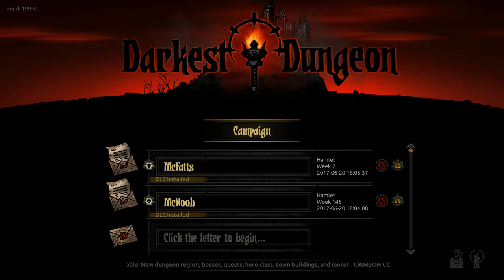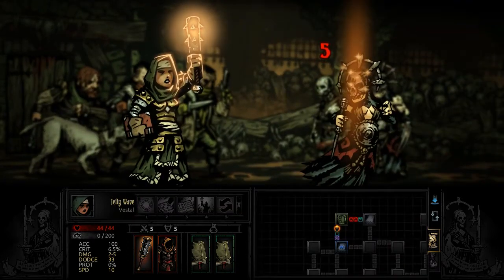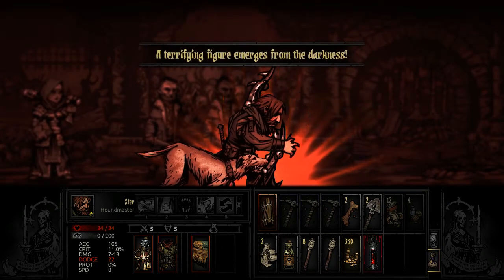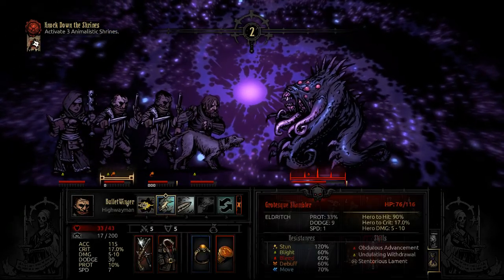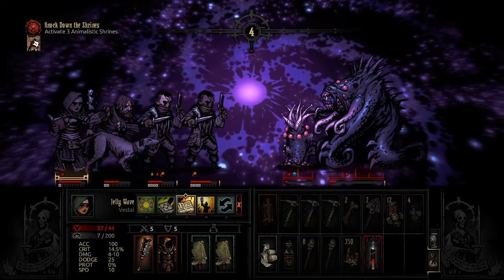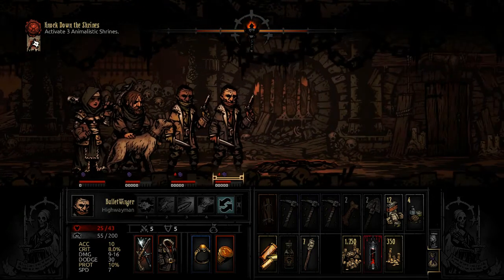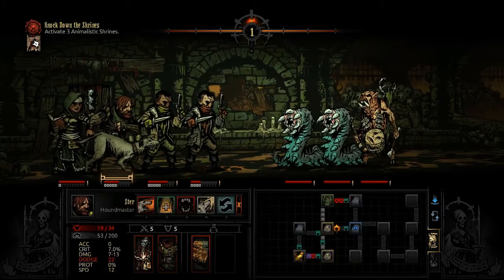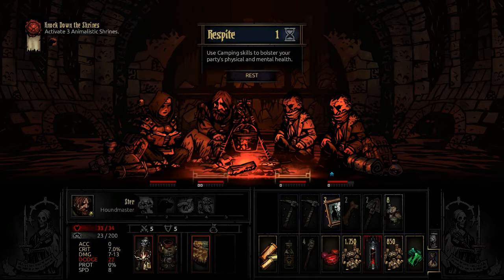Darkest Dungeon Crimson Court -- Finding The Blood #2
In this episode of Darkest Dungeon The Crimson Court Mr. G finds "The Blood," whatever that is.  Also we kill a Shambler just for fun.

What will we do later with "The Blood?"  Watch the launch trailer below for a clue.